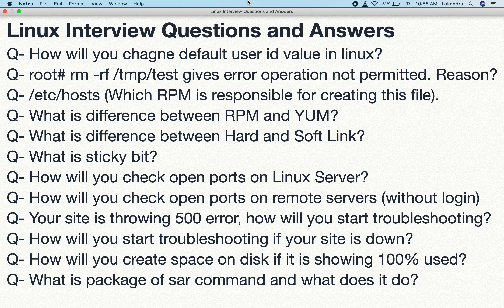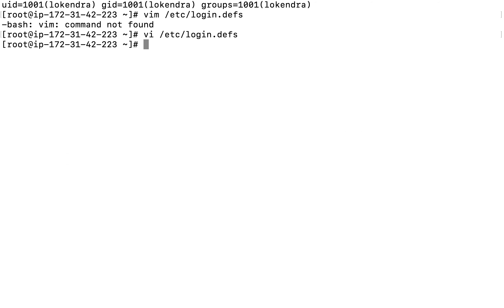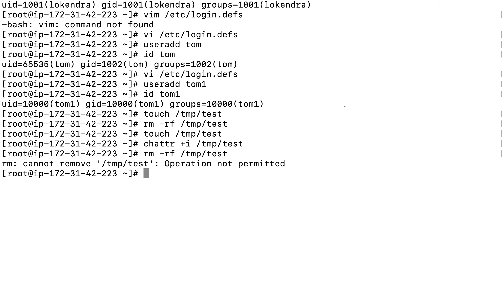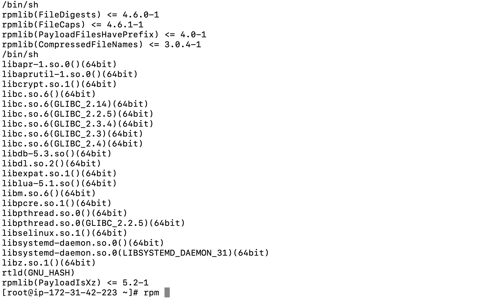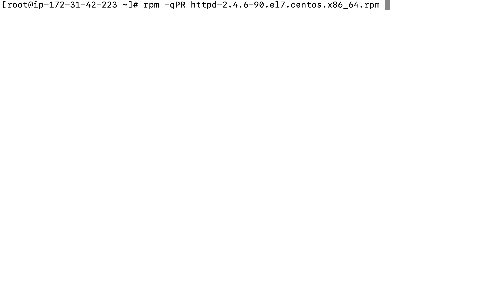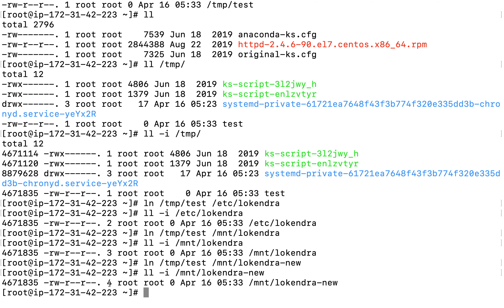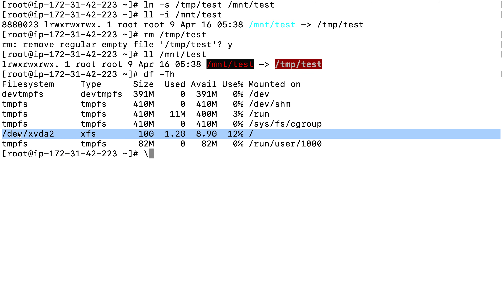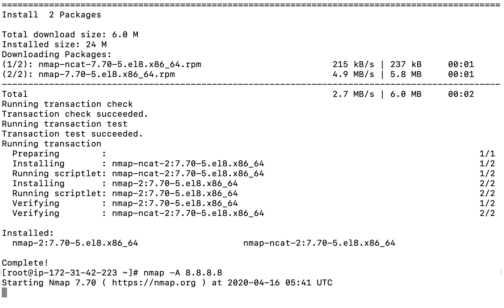Linux Interview Questions and Answers with Practical - Real Time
In this video, I am going to explain some real-time interview questions and answers for 2-4 years of experience.
Linux Interview Questions and Answers
Q- How will you change the default user id value in Linux?
Q- root# rm -rf /tmp/test gives error operation not permitted. Reason?
Q- /etc/hosts (Which RPM is responsible for creating this file).
Q- What is the difference between RPM and YUM?
Q- What is the difference between Hard and Soft Link?
Q- What is a sticky bit?
Q- How will you check open ports on Linux Server?
Q- How will you check open ports on remote servers (without login)
Q- Your site is throwing 500 error, how will you start troubleshooting?
Q- How will you start troubleshooting if your site is down?
Q- How will you create space on disk if it is showing 100% used?
Q- What is a package of sar command and what does it do?